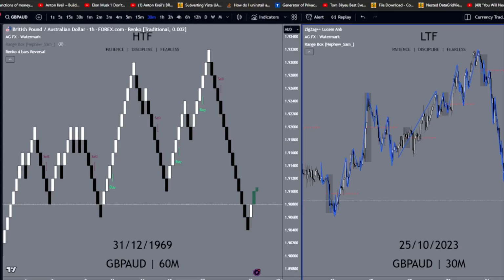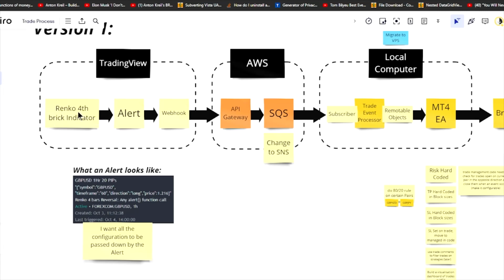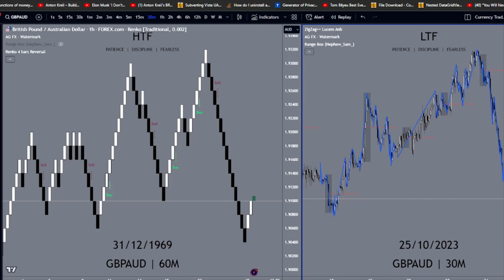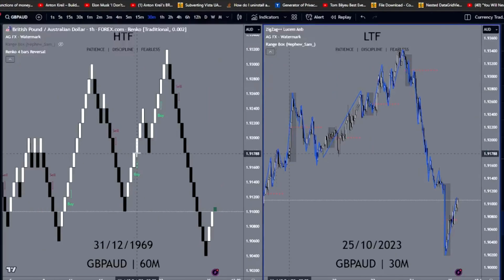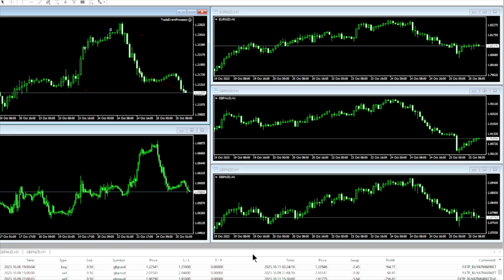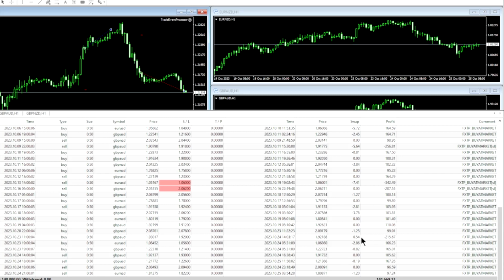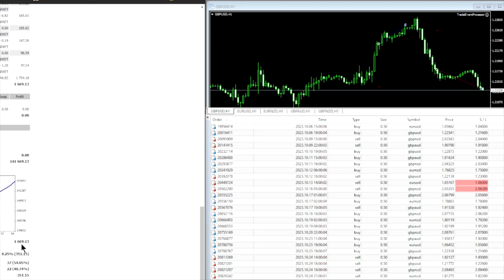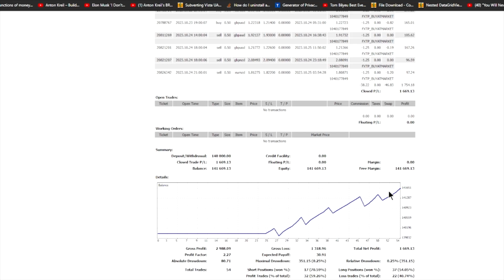Increasing win rate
I've been deliberately quiet of late, I took a long needed break from trading.

Now I'm back with a clear head and fresh ideas, I just wanted to post an update and summary on tests I've been running to improve winrates